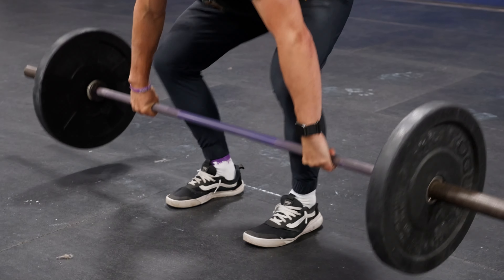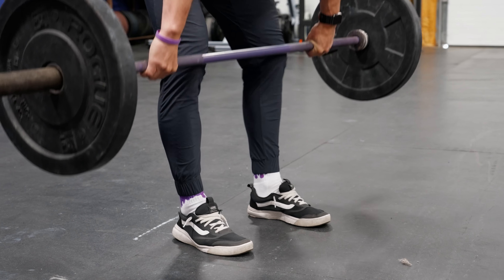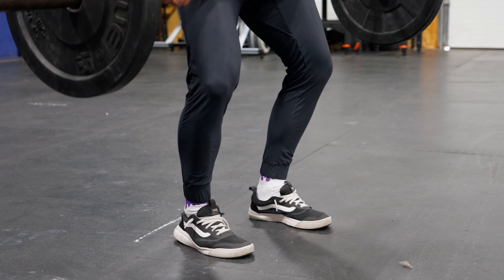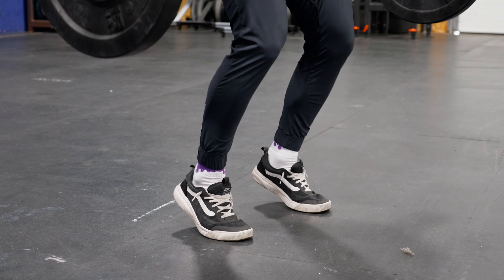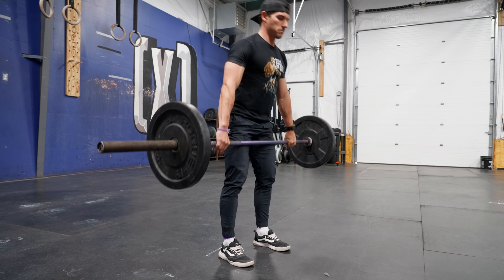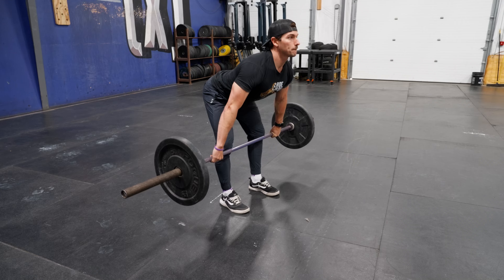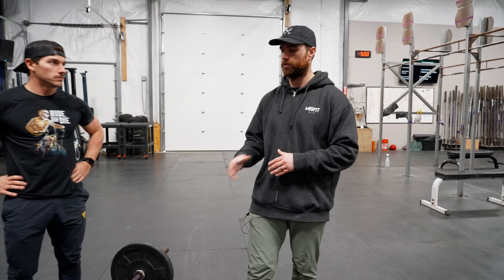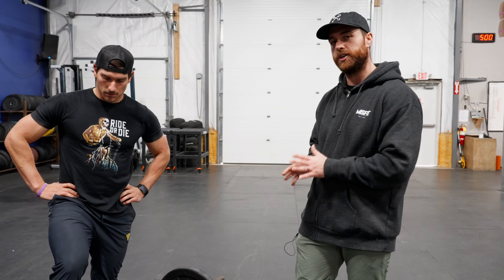THIS One Cue Could Fix Your Olympic Lifts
Do you struggle with technique in olympic lifting? We've got the tip for you.